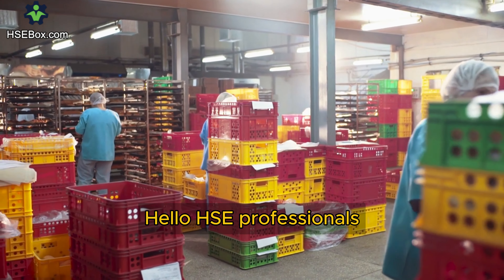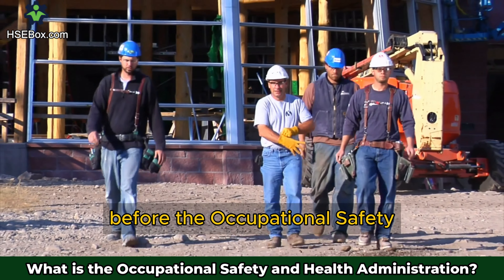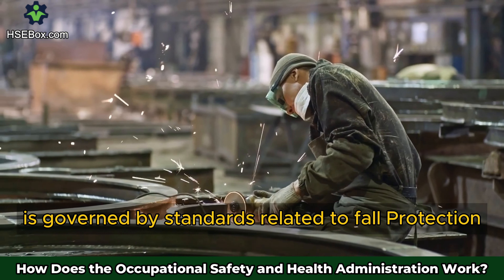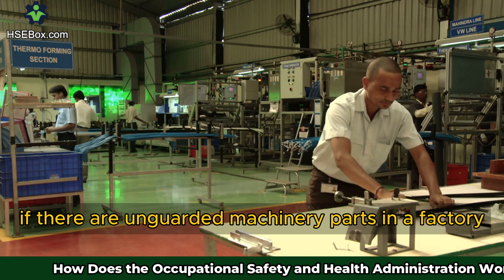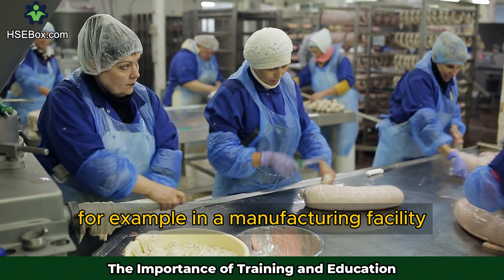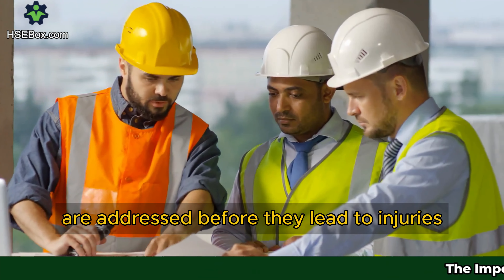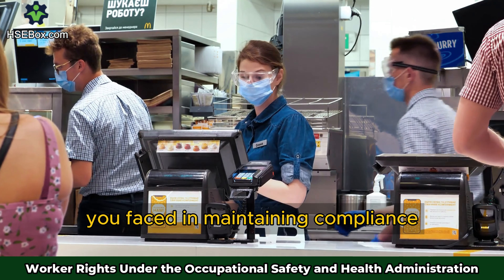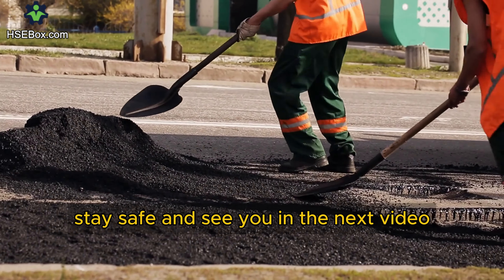Understanding OSHA: Ensuring Workplace Safety for All - Safety Trafining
Learn about the Occupational Safety and Health Administration (OSHA) and its essential role in workplace safety. This video covers OSHA's mission, how it sets and enforces safety standards, and why it’s crucial for protecting workers across industries. Perfect for HSE professionals at all levels, this guide offers a detailed explanation of how OSHA ensures a safer work environment.